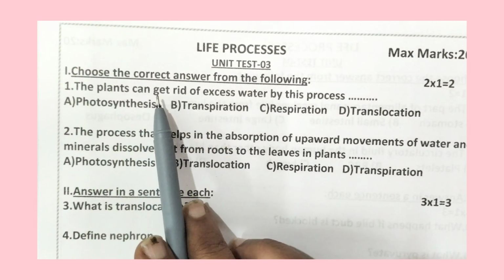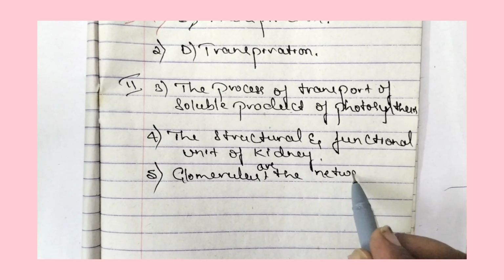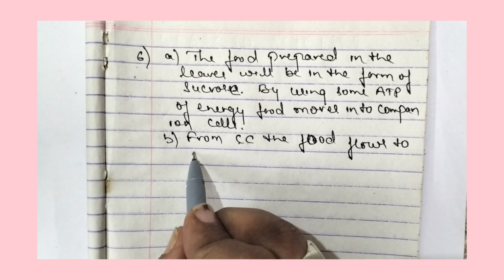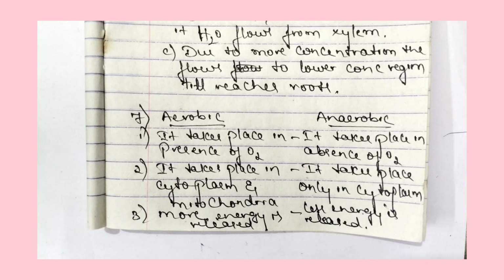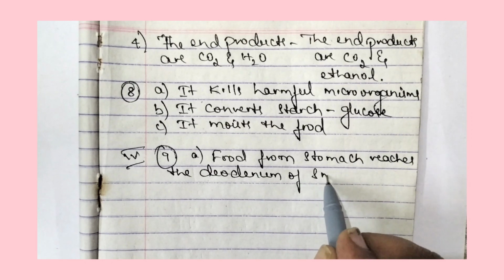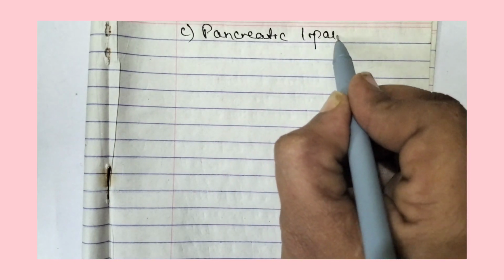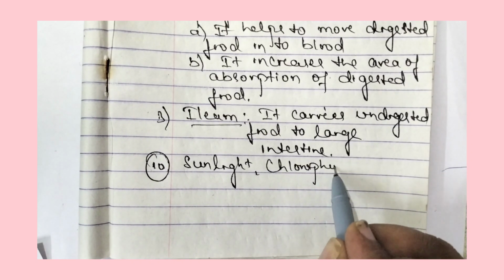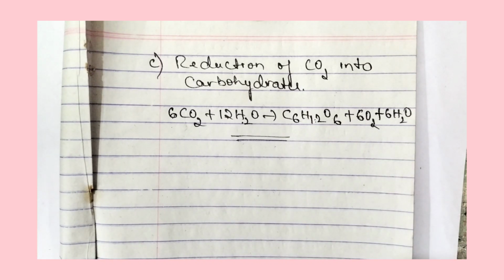CLASS 10 SCIENCE LIFE PROCESSES UNIT TEST PAPER 3 KEY ANSWERS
About this video is about class 10 science life processes unit test paper 3 key answers

Watch this video to get key answers of class 10 science unit test paper 3 of life processes